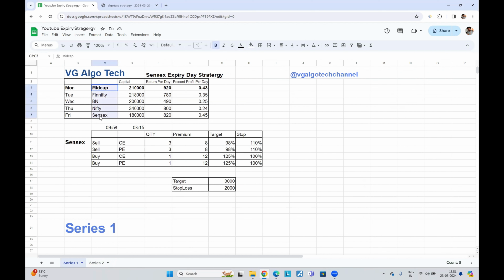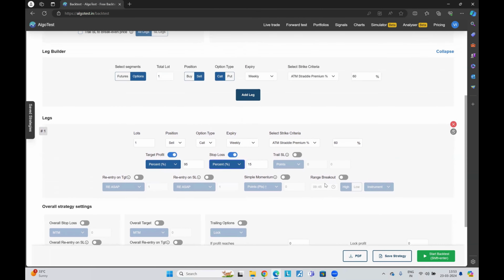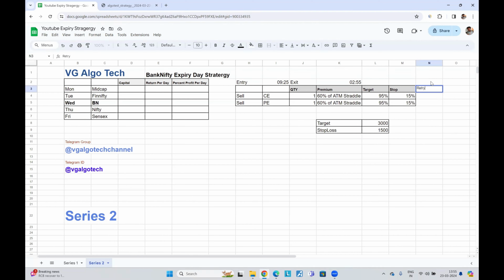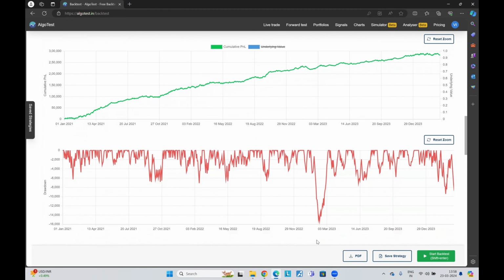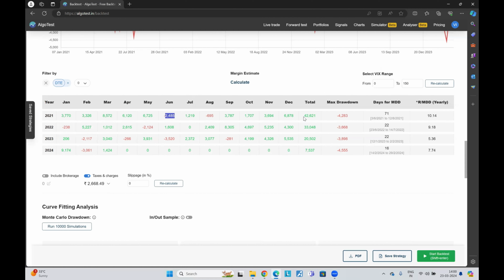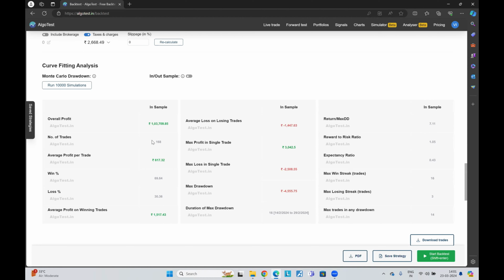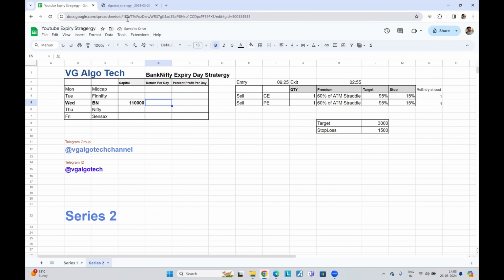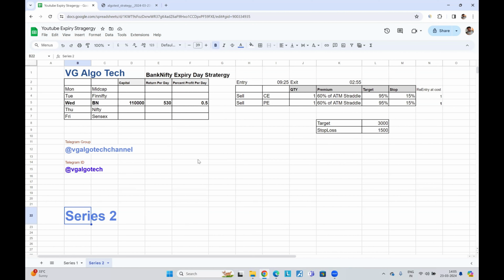BankNifty Expiry Day Strategy - Series 2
This Video Explains BankNifty Expiry Day Strategy with back test data on AlgoTest.in platform. This strategy returns are very good and is a very safe strategy with very minimum drawdown.